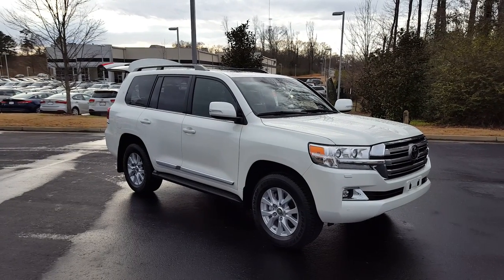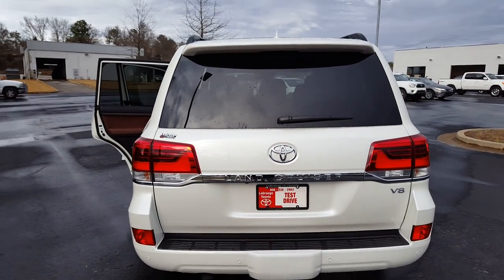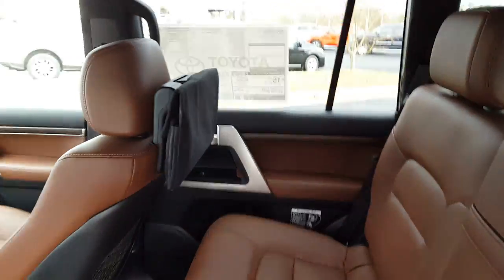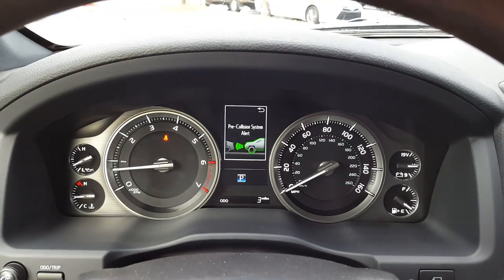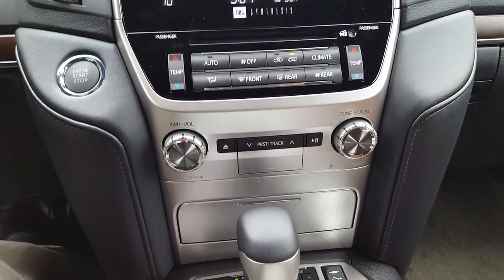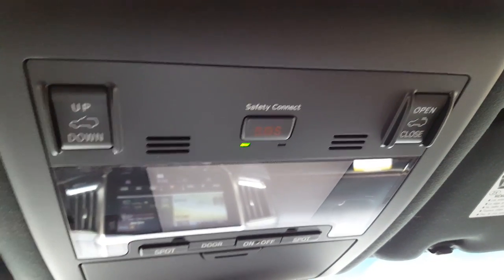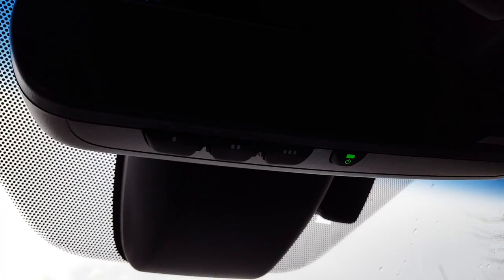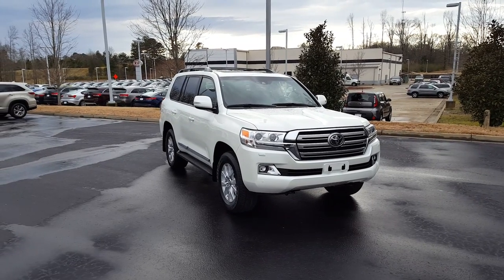Mr. & Mrs. Moss' 2016 Land Cruiser Preview from Brad